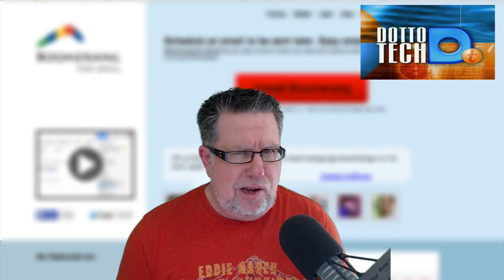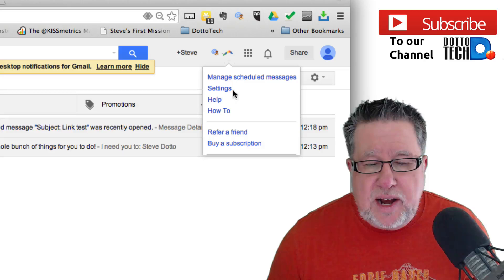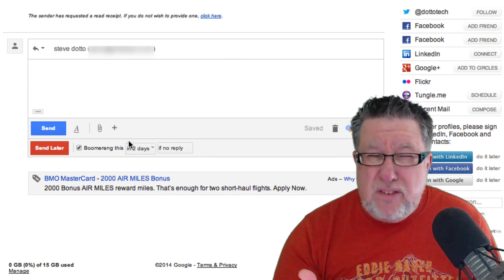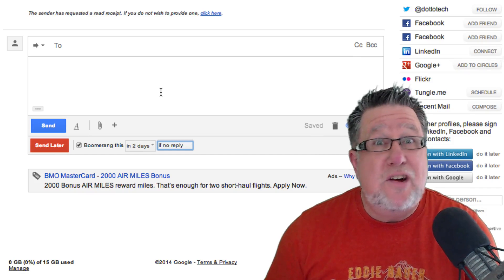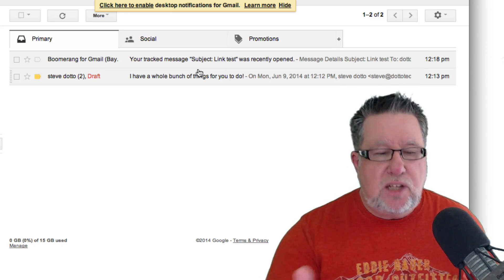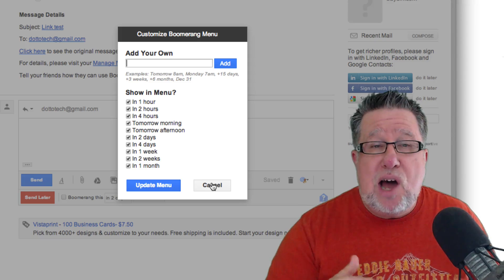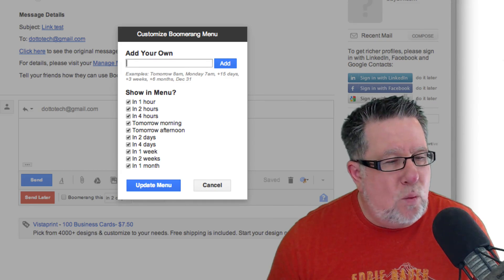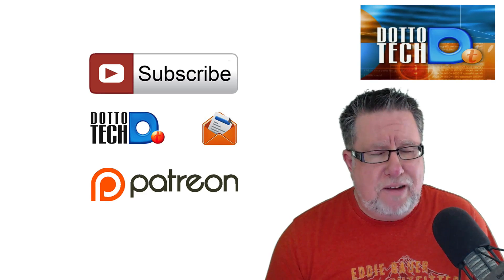Boomerang for Gmail - The Essential Add On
Boomerang for Gmail is one essential add on.
Boomerang has several key features including
-deferring email to yourself (boomerang)
-tracking opens and clicks
-auto reminders if an email is not opened by co-worker
-time shifting sending email

including our weekly radio show /podcast